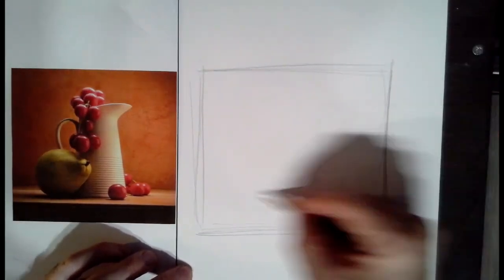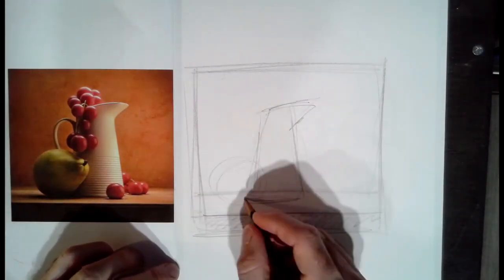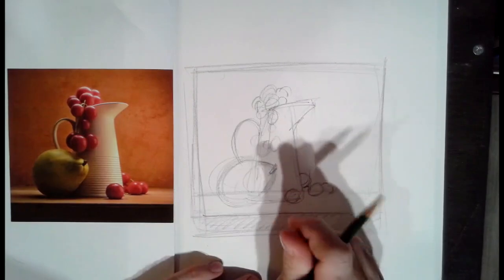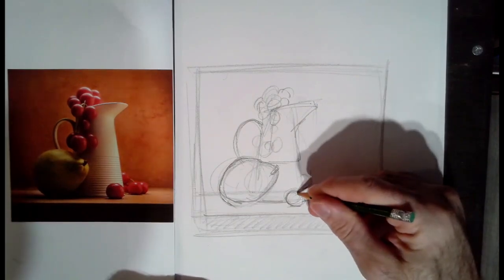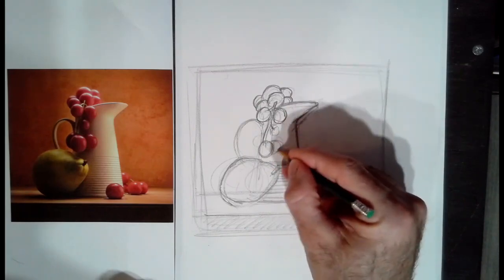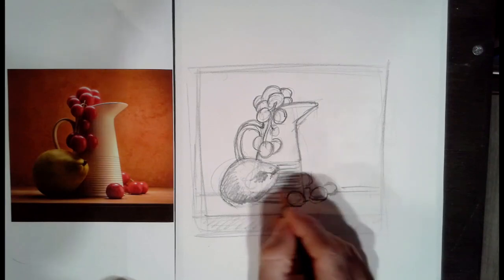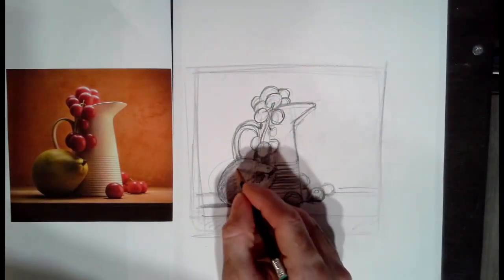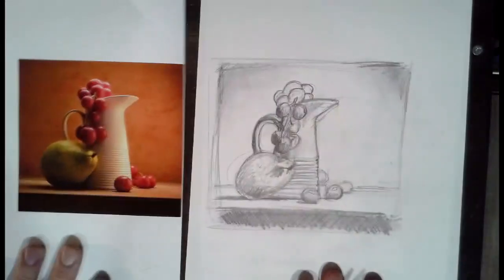Still Life Sketch 1